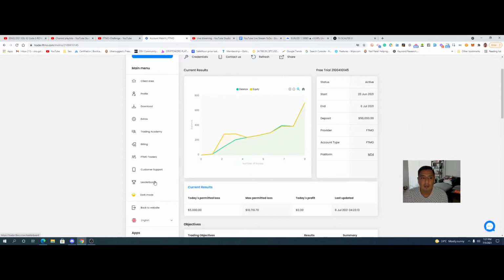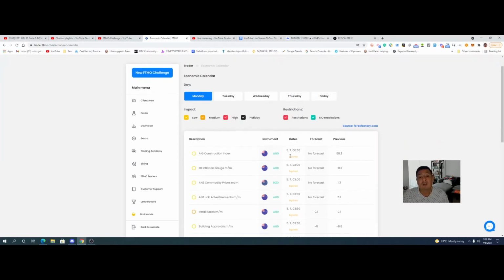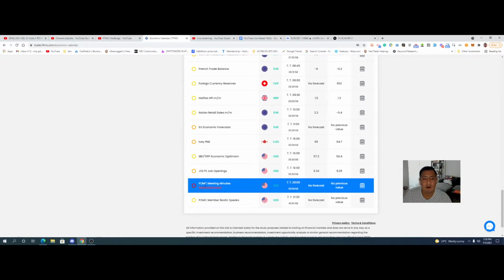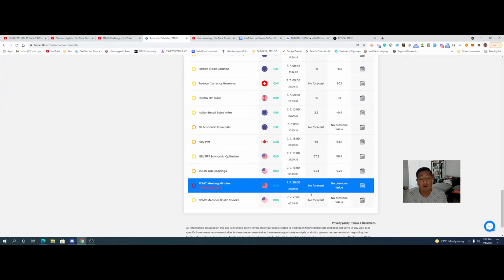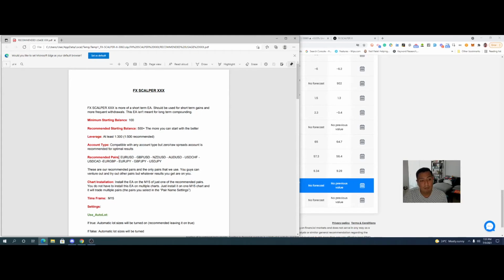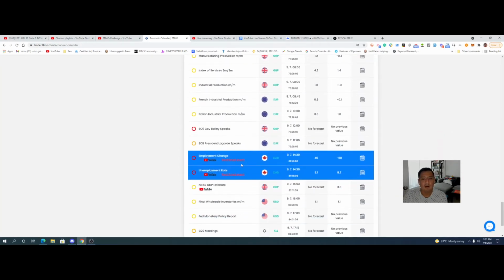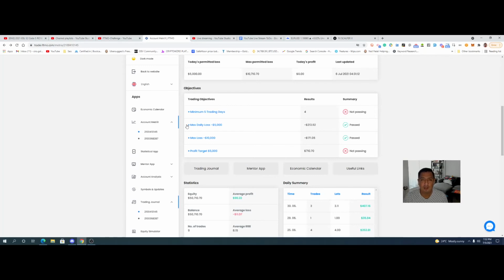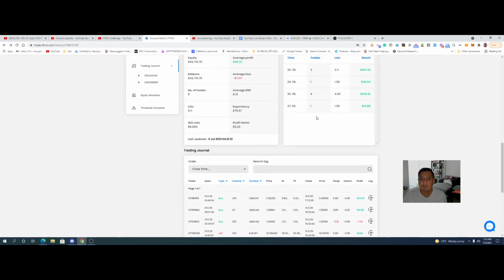Passing the FTMO Test Challenge - Using FX-Scalper-XXX EA-BOT (Part 6) Start of the 3rd Week!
The start of the week has begun.
We're on our 3rd week of the FTMO-Test-Challenge.
It's been a little slow, but as I mentioned before, I do believe this is caused by the time of year and there not being much activity in the market.

We only had a few trades last week, and we really need a big week here to come anywhere close to our goal of $5000.

I believe this is a great learning opportunity for us. This shows us that depending on the year. We'll have to modify the settings so that it can keep up even during the slow times of the year. While still respecting the rules and not taking too much risk.

Because this is the beginning of the week, we will go over the Economic Calendar on the FTMO-Website, to see what pairs we'll be using this week.

As well as adding a new strategy to overcome the rule of not trading during "Restricted News-Times"

0:00 FTMO-Overview -Main page
1:09 FTMO Economic Calendar
3:00 New way to trade News with the EA-Bot
6:00 Account Overview

Hope everyone liked this video,

Take care